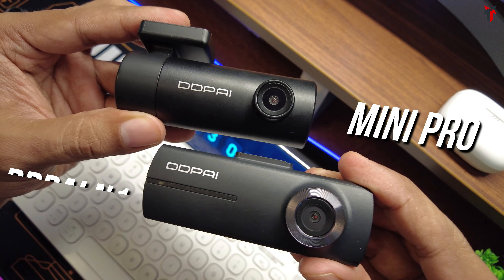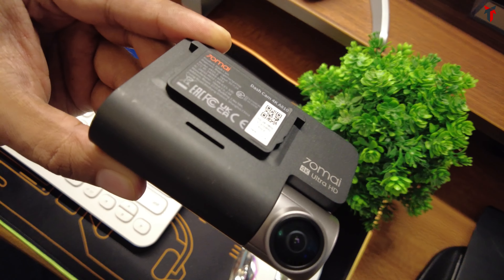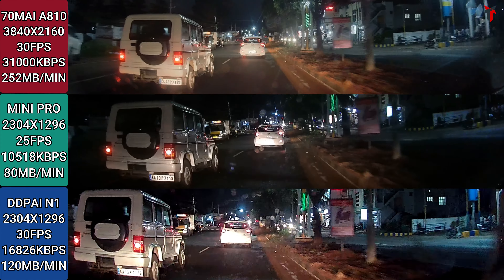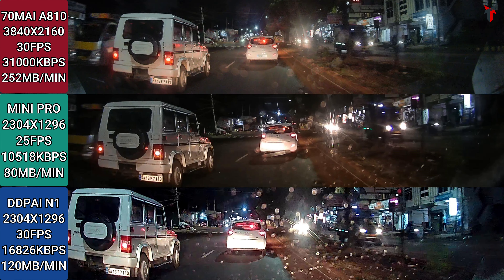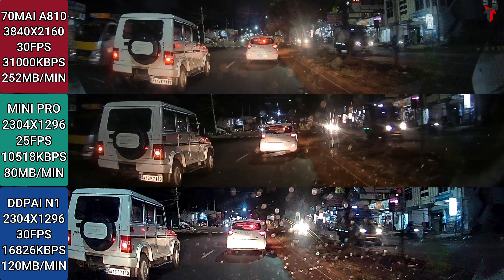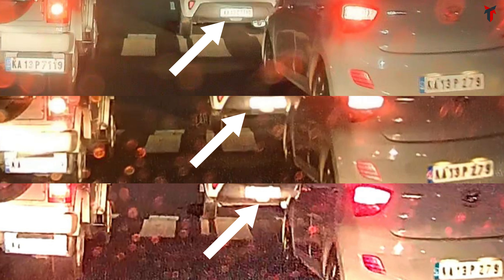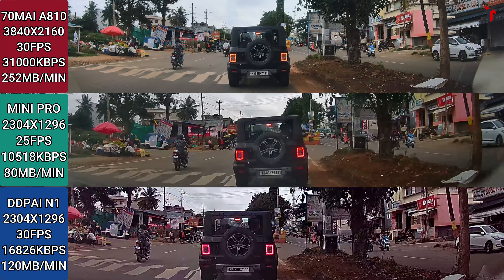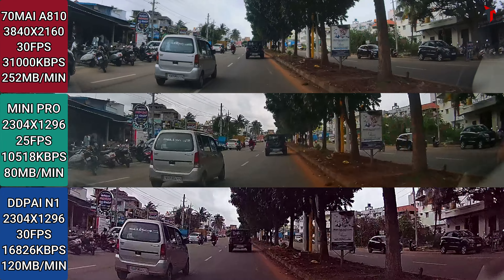70mai A810 vs DDPAI Mini Pro vs DDPAI N1 | ULTIMATE Video Quality Comparison & REVIEW | TRAVELTECH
Watch the ultimate detailed comparison of the DDPAI Mini Pro with the DDPAI N1 dashcamera, both supporting 1296P resolution. Also, in addition, compare the results with the 70mai A810 4K HDR dashcamera which sports a Sony Starvis 2 sensor.

LINKS TO PURCHASE:
1. 70mai A810 Dual
2. DDPAI Mini Pro
3. DDPAI N1 Dual

MY TOP 12 DASHCAM LIST:

BEST DASHCAMS UNDER ₹5000:

1. Nexdigitron A3 Pro OBD2 Model:

Nexdigitron A3 Pro 12V Regular Model:

2. DDPAI Mini Pro:

3. Nexdigitron ACE Plus (GPS Model):

Nexdigitron ACE Plus (Non GPS):

4. DDPAI N1 Dual:

5. 70mai Lite 2:

BEST DASHCAMS UNDER ₹10,000:

6. 70mai Pro Plus A500S Dual:

70mai A500S Front Only:

7. 70mai A400 Dual:

BEST DASHCAMS UNDER ₹20,000:

8. DDPAI Z50 Dual:

9. VIOFO A119 Mini 2:

10. 70mai A810 4K HDR:

11. 70mai Omni 360 degree dashcam:

BEST DASHCAMS ABOVE ₹20,000:

12. VIOFO A139 Pro Dual 4K HDR:

VIOFO A139 Pro Single Channel:

DASHCAM ACCESSORIES:

OBD-2 Hardwire Kits:
1. A3 and A3 Pro:

2. Nexdigitron ACE+:

3. DDPAI Mini & Mini Pro:

4. DDPAI N1, Mola N3, Z40, Z50:

CPL Filters:
1. 70mai A500S:

2. Nexdigitron ACE:

3. 70mai A810:

4. Nexdigitron A3 & A3 Pro:

5. DDPAI Mini & Mini Pro:

6. DDPAI N1 Dual:

Suction Mounts:
1. Nexdigitron A3 & A3 Pro:

2. DDPAI Mini & Mini Pro :